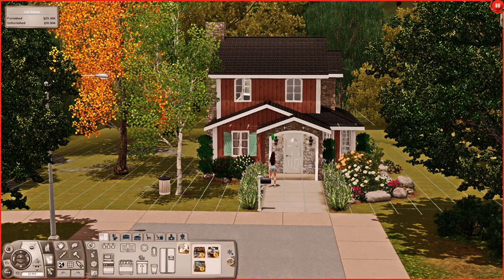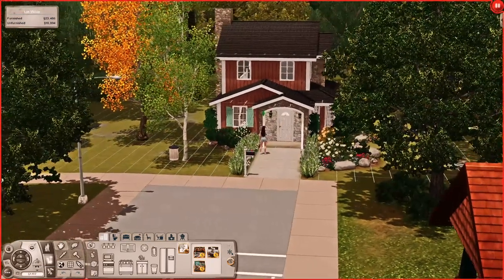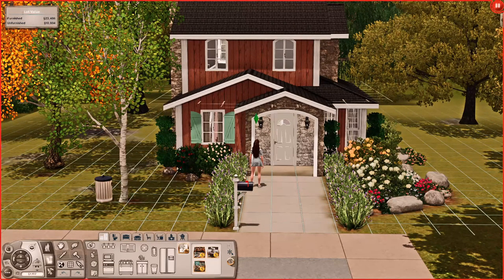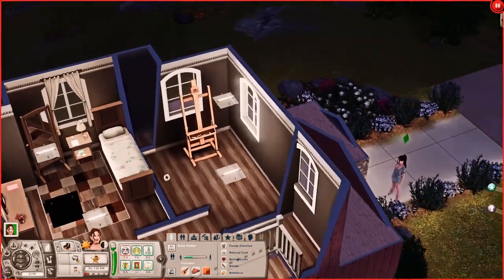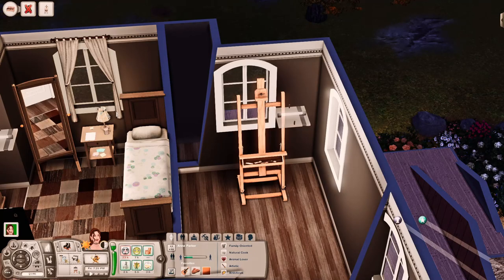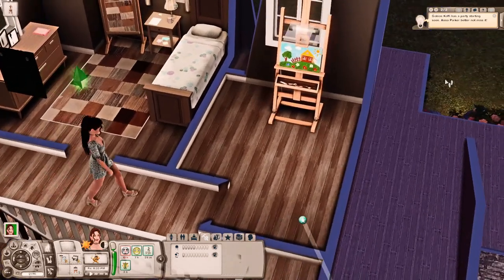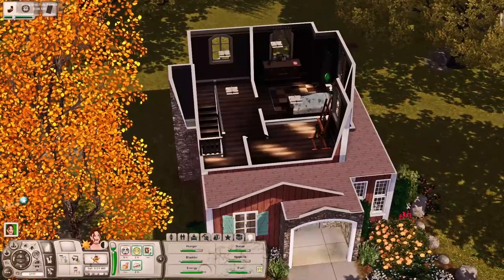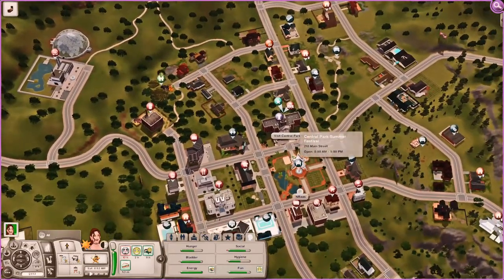New house! 🏡The Sims 3 | Legacy Challenge | Part 4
I hope yall like this starter house as much as I did! The link to download it will be below.